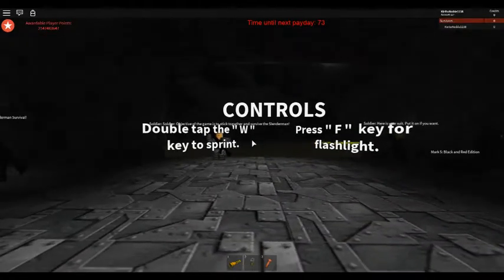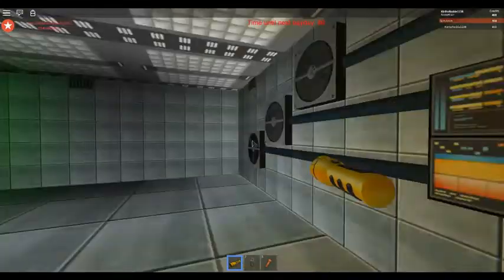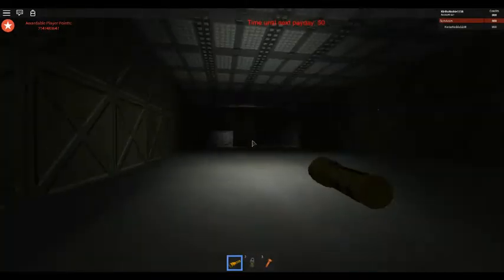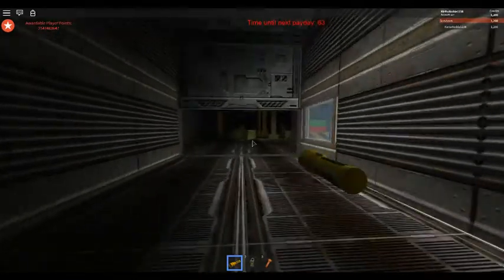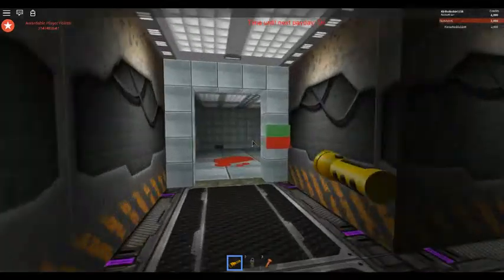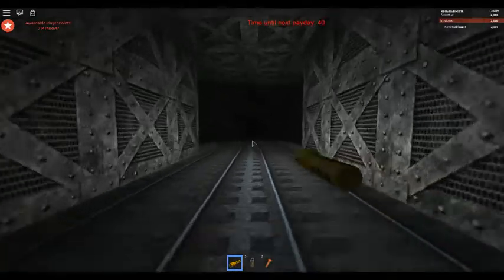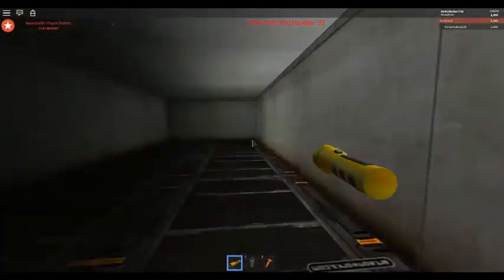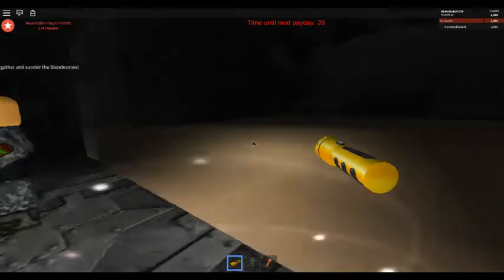Roblox Slender Horror Survival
A Roblox survival game that has the legendary slenderman chase you!